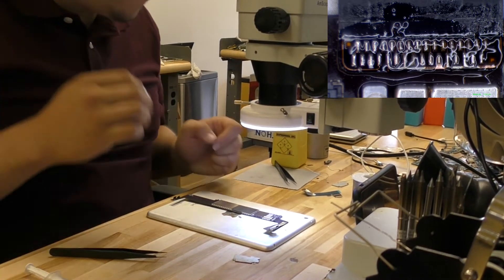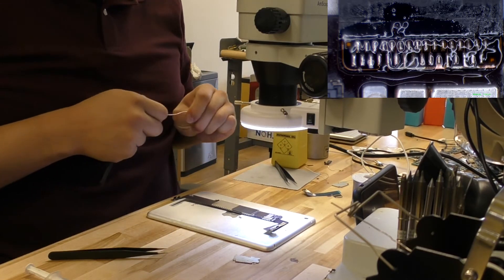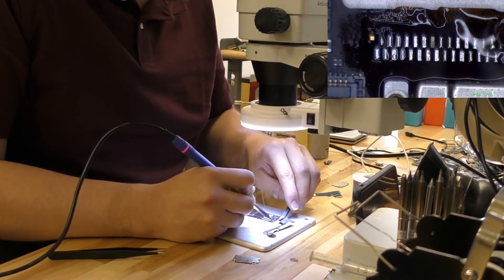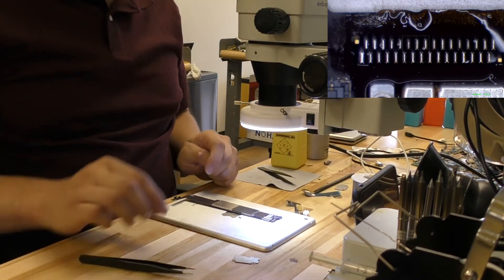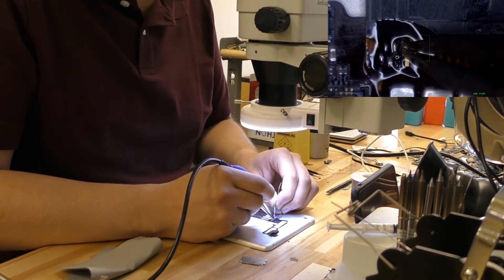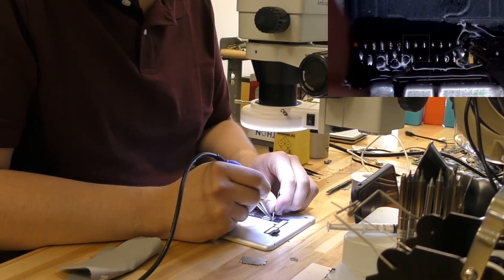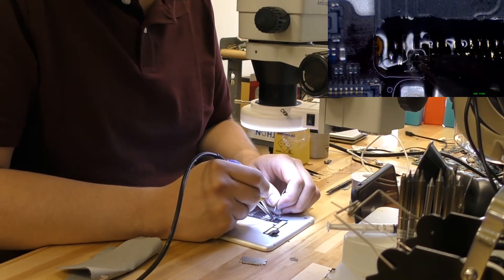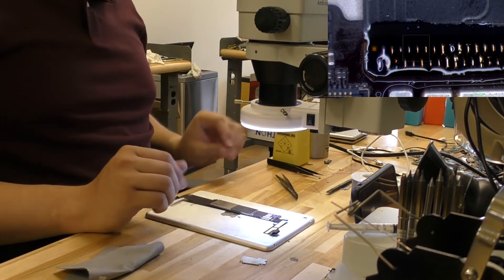iPad Mini Charging Port Replacement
Charging Port Replacement on an iPad Mini 1st Generation.

Most of our videos are more of How-We-Do-It rather than How-To-Do-It since there are so many different ways of doing a certain repair. We share all tips and tricks known to us so that you can get different ideas and possibly a new approach to repairing your device. Most of the repairs we do at chargingport.com are somewhat sophisticated and require specialized tools not available to consumers for a price tag that would make the repair feasible to them. We hope that our videos will help you resolve the problem you might have and, if not, at least provide you with enough knowledge to understand what the problem is, how complicated it is, how much it may cost and if it's worth attempting the repair at all.

🛠Tools Used:
● ESD Safe Tweezers
● Hakko Rework Station
● Hakko FM-203 Soldering Station
● Mini Tweezers for FM-203
● No Clean Flux
     ● 99.5% Isopropyl Alcohol: Currently Unavailable
● Hakko T15 J-Tip
● Hakko FX-951 Soldering Station

If we missed something or forgot to mention something feel free to make a comment, we're happy to help.

📬Mail-In Repair:
Most of the prices on the website are for local walk-in repairs and will vary from the online prices for a mail-in repair, so it's best to get an estimate for your specific device and problem. If we can not diagnose the problem remotely you can ship us the device and we will get back to you with the problem and the cost to repair. Diagnostic is FREE, and if you decide not to fix the device you are only liable for the cost of shipping he device back to you. If you decide to leave the device to us to recycle, you will not be liable for anything else.

🏢Local providers:
If you like to send us your device for a repair we may refer you to a local repair shop in our community that specializes in micro-soldering. It may not even be a shop, but more of a person working from home. If we do, it means we trust them to be able to perform the repair. These people are professionals trusted by many and prefer to work from home to avoid overhead which at the end affects your bottom line in a very pleasant way. We endorse them free of charge, so they can't buy their way into our network. We have partners in multiple countries like Brazil, India, Russia, Canada, Mexico, England,Poland,  Ukraine and more who specialize micro-soldering and precision device repair whether it's gaming consoles, logic board repairs or medical equipment. We will try to refer you to the person closest to you so that we can save you time and money on the repair.